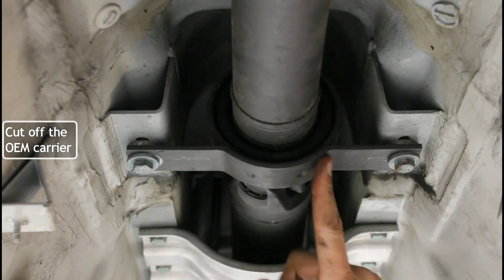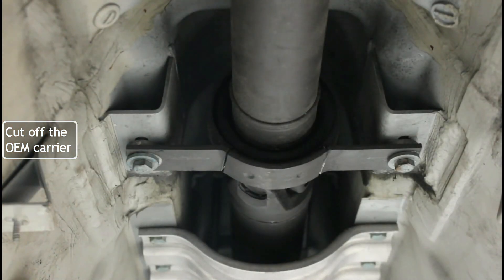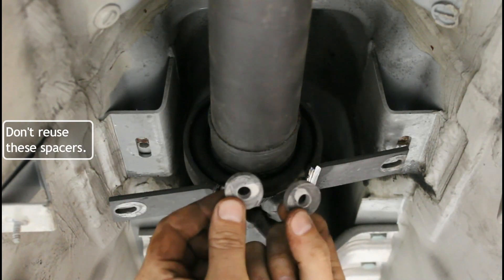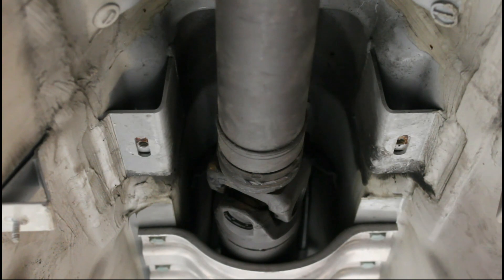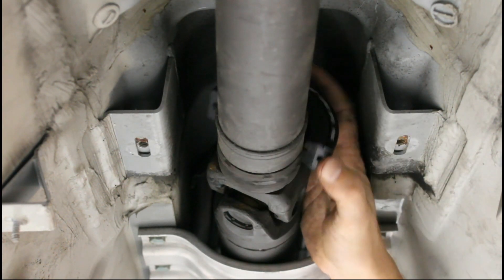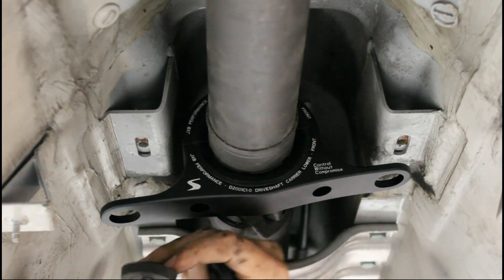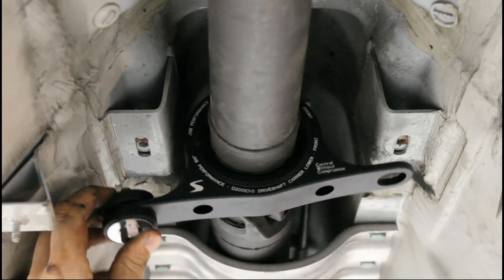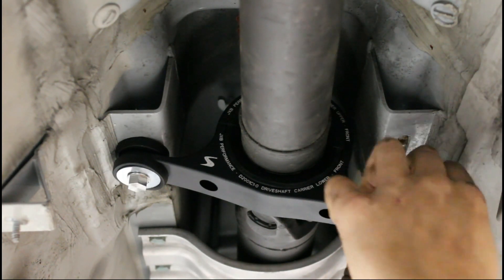Audi D2 A8/S8 Driveshaft Carrier Install - JXB Performance (D2001A0)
Torque specs:

Bolts that hold the 2 halves together: 20 Nm
Bolts that hold the carrier to the vehicle: 19 Nm

Blue or red thread locker recommended on all bolts.